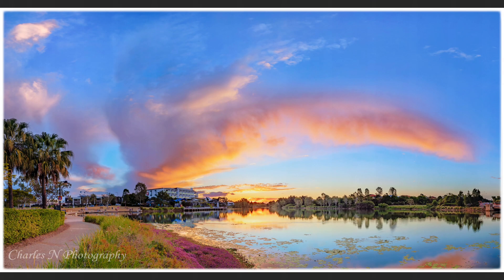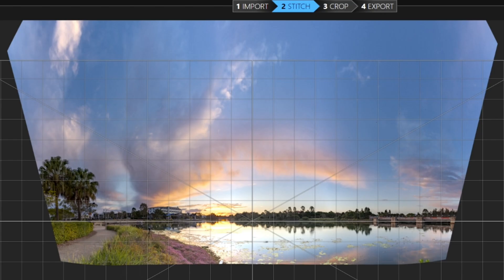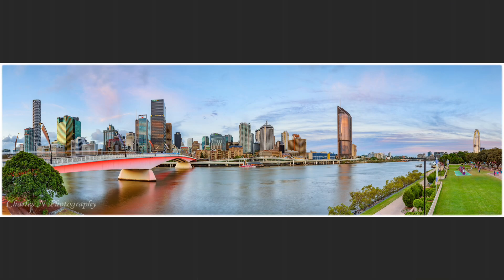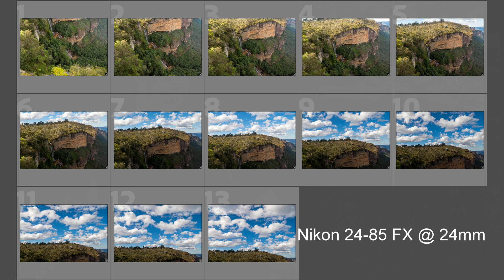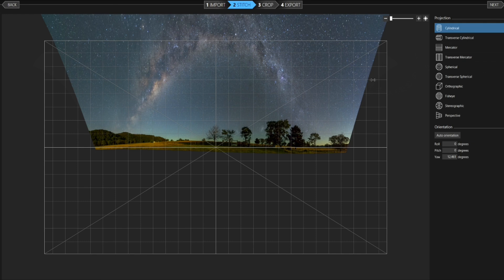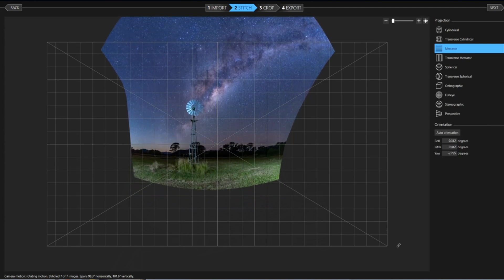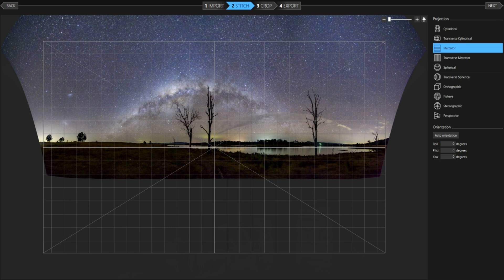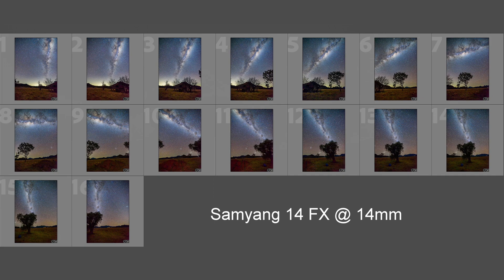Stitching a Panorama - What is Perspective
Many photographers focus on the aspects of capturing and stitching images. This tutorial demonstrates that choosing the right perspective when blending your images is equally important in creating an outstanding Panorama.

Video Time-line
00:00 Intro
00:10 Stitching a Panorama - What is Perspective
01:01 Choosing the Right Perspective
07:14 Using Mercator Perspective
09:24 Using Transverse Mercator Perspective
10:58 Using Mercator Perspective for Milky Way
12:32 Using Fisheye Perspective for Milky Way
15:41 Using Mercator Perspective for Milky Way
11:16 Using Stereographic Perspective for Milky Way